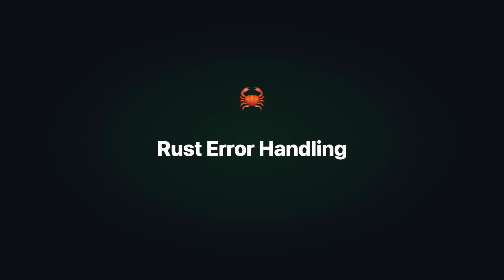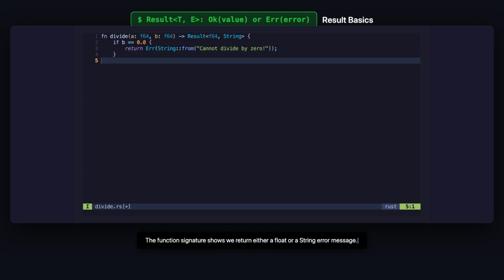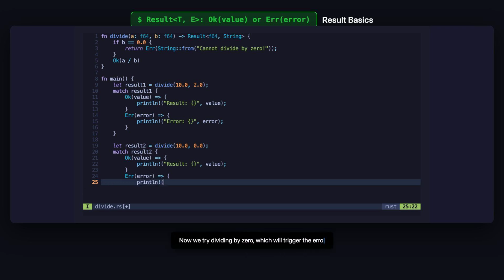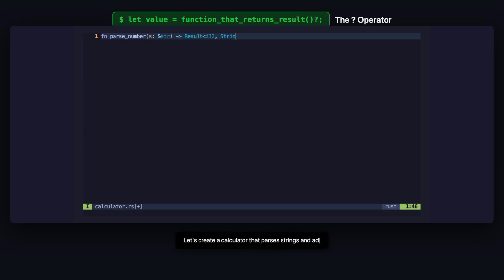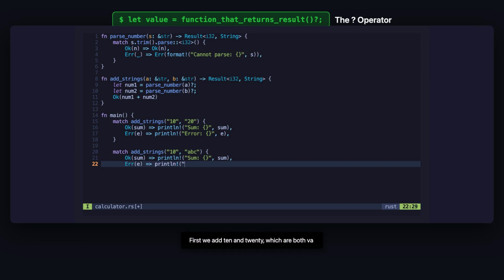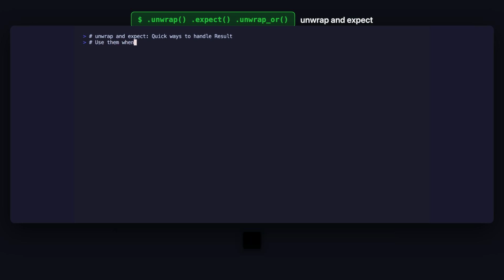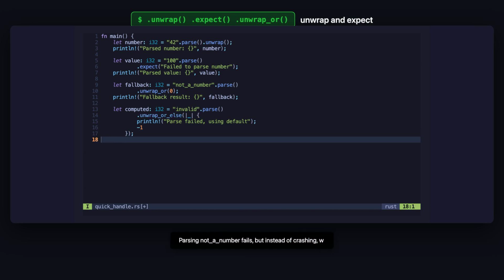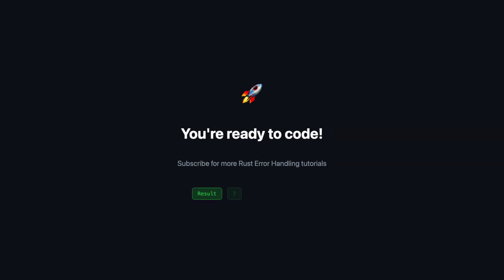Rust Error Handling - Result Enum, ? Operator & unwrap Methods | Beginner Tutorial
Learn Rust's powerful error handling system! This tutorial covers the Result enum, the question mark operator, and convenient methods for handling errors safely.

📚 What You'll Learn:
• The Result enum with Ok and Err variants
• Pattern matching on Result values
• The ? operator for clean error propagation
• unwrap, expect, unwrap_or, and unwrap_or_else methods
• When to use each error handling approach

💻 Code Examples:

1. Result Basics - Division with error handling:
fn divide(a: f64, b: f64) returns Result {
    if b == 0.0 {
        return Err("Cannot divide by zero!");

2. The ? Operator - Automatic error propagation:
fn add_strings(a, b) returns Result {
    let num1 = parse_number(a)?;
    let num2 = parse_number(b)?;
    Ok(num1 + num2)

3. Quick Handling Methods:
• .unwrap() - Extract value or panic
• .expect("message") - Unwrap with custom panic message
• .unwrap_or(default) - Provide fallback value
• .unwrap_or_else(closure) - Compute fallback

🔑 Key Concepts:
• Result forces explicit error handling
• Ok(value) represents success
• Err(error) represents failure
• The ? operator returns early on error
• Match exhaustively handles both cases

Created by Celeste ✨